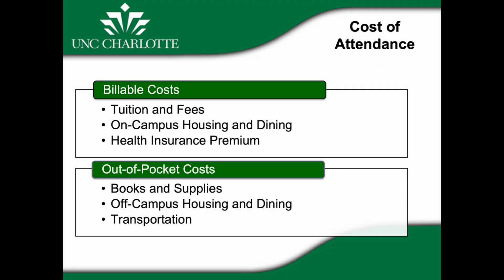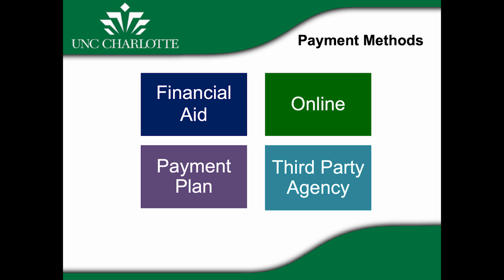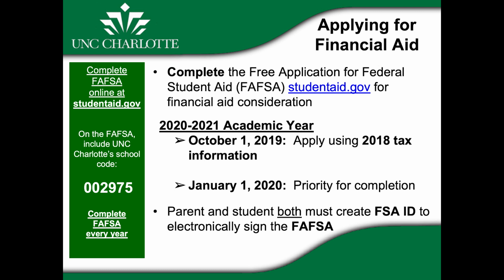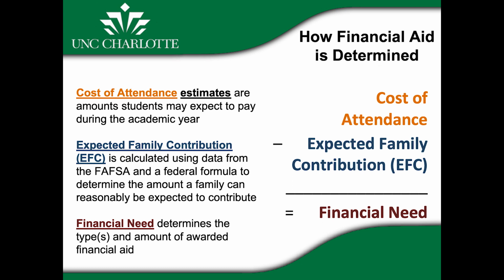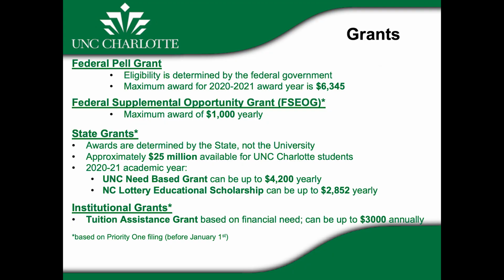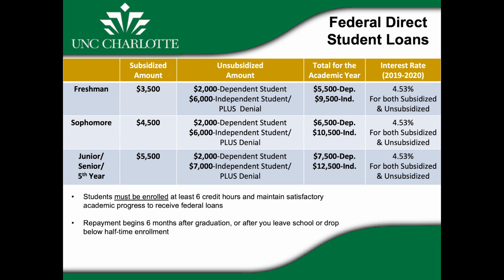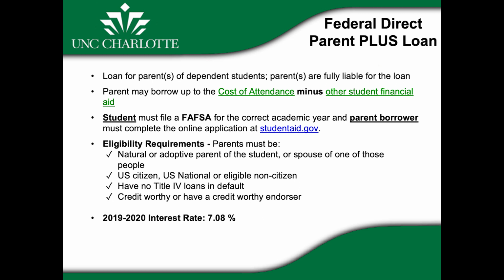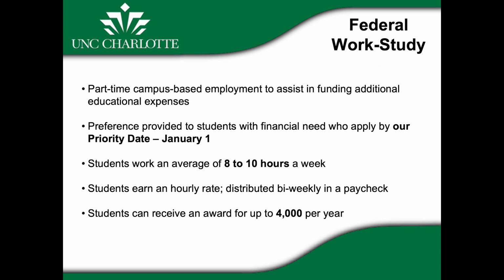Niner Central and Financial Aid